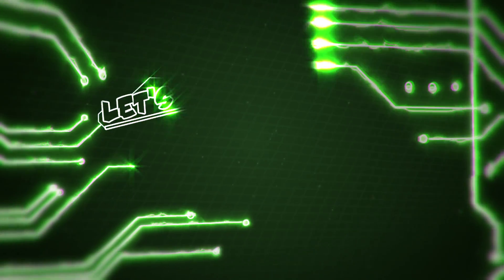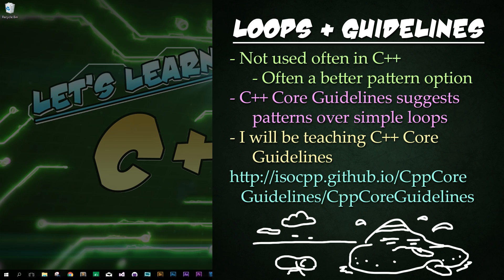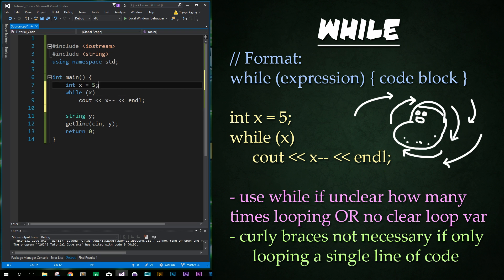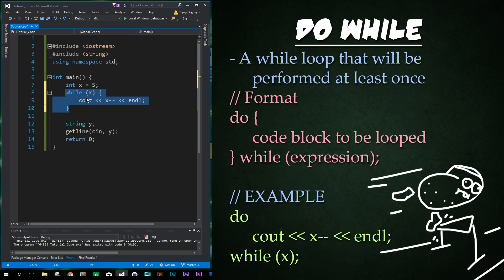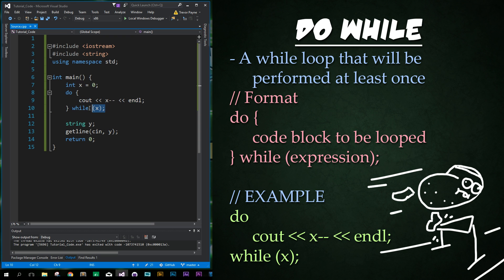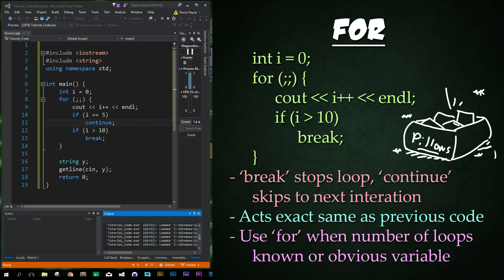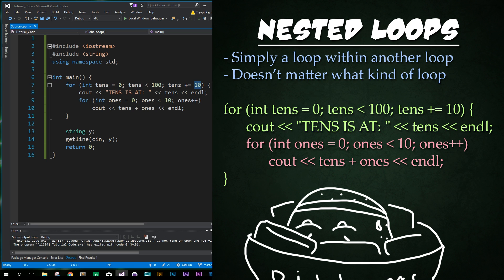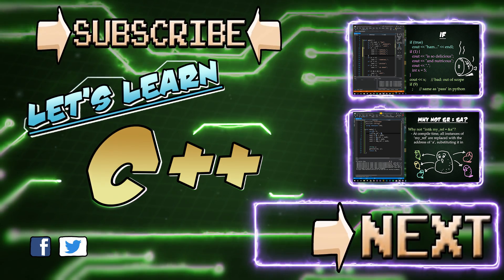Let's Learn C++ ~ Basics: 7 of 14 ~ For, While, Do, Nested Loops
Learn the basics of programming in C++ (Cpp) in this series of tutorials! This seventh lesson focuses on Loops: for, while, do while, and nested loops. This lesson follows the C++ Core Guidelines.

--- FIND ME! ---